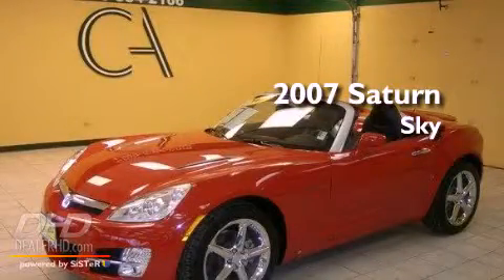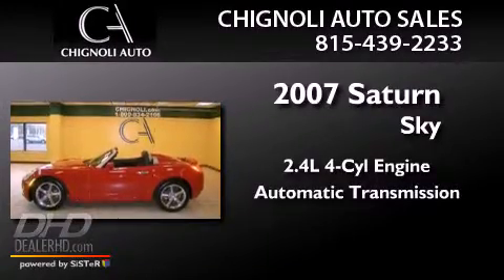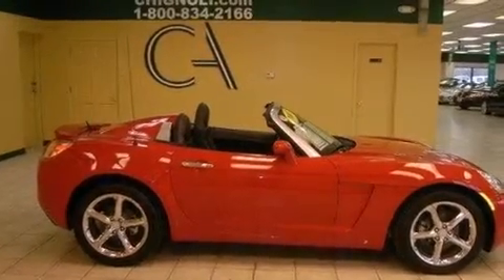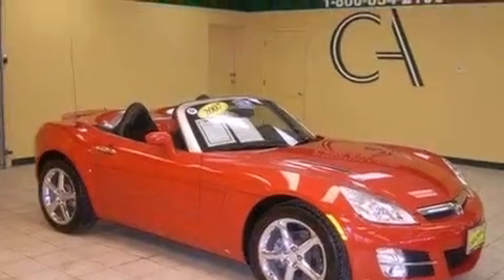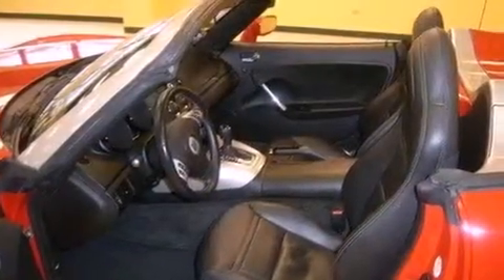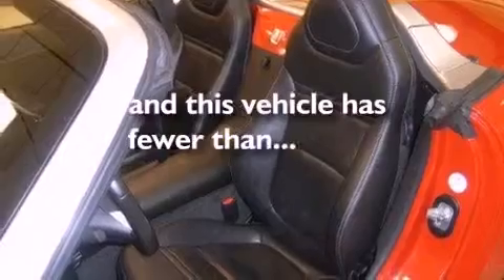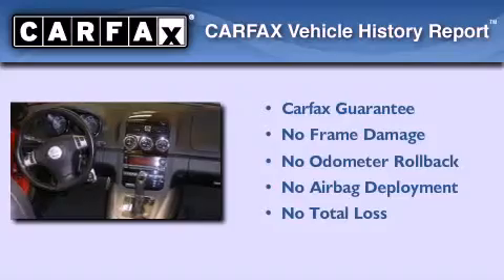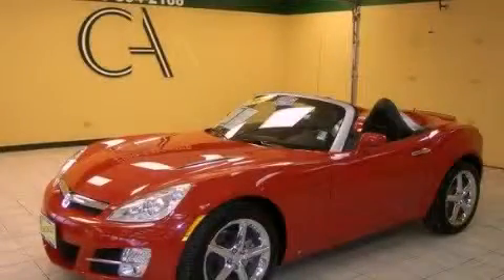2007 Saturn Sky Shorewood IL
We are proud to present this 2007 Saturn Sky .

 Year : 2007
 Make : Saturn
 Model : Sky
 Engine : 2.4L
 Trans . : Automatic
 Exterior : Chili Pepper Red
 Miles : 27,038
 Interior : Black